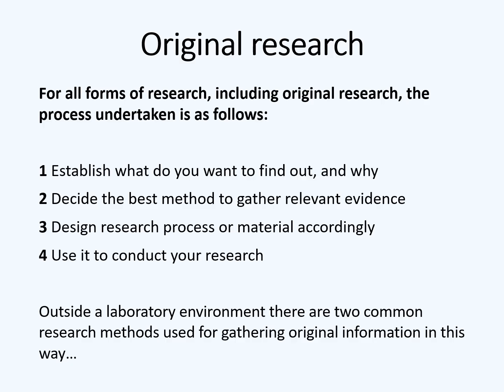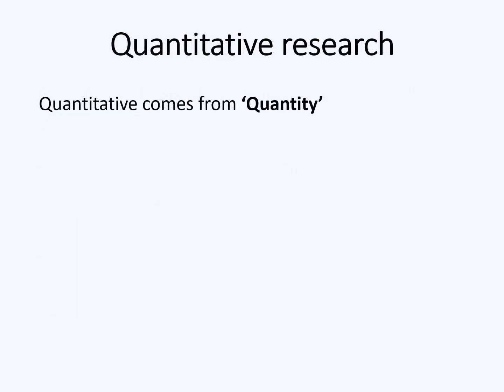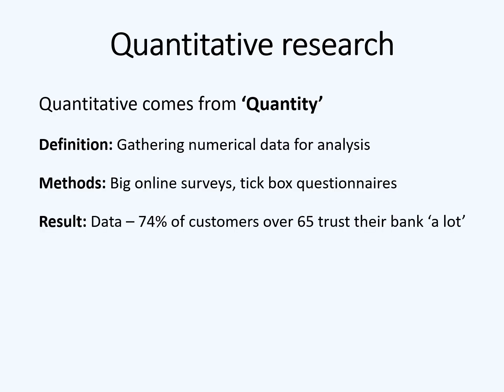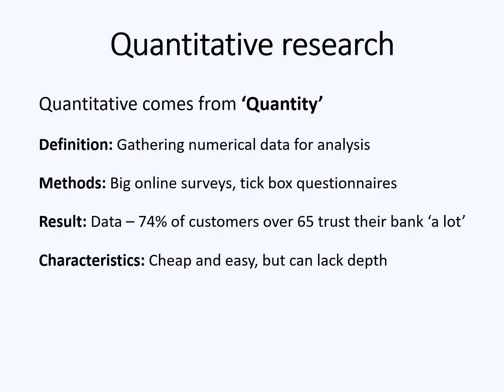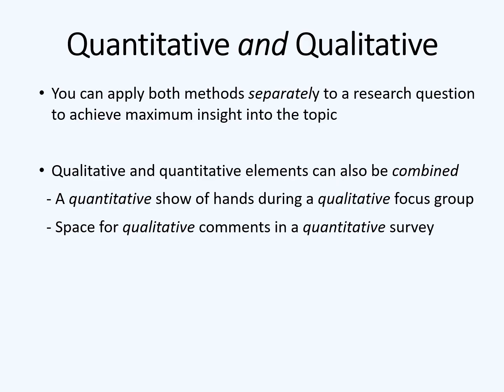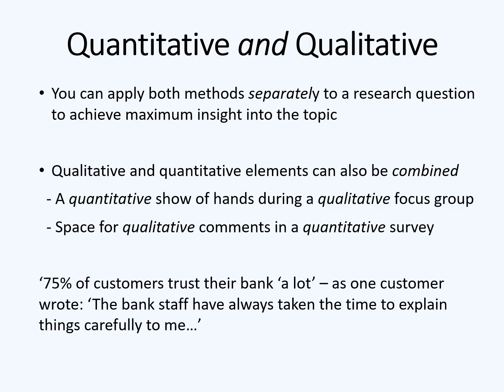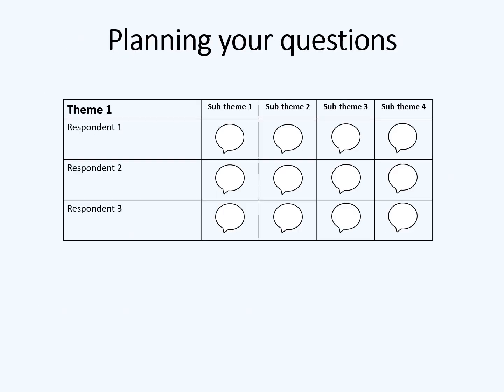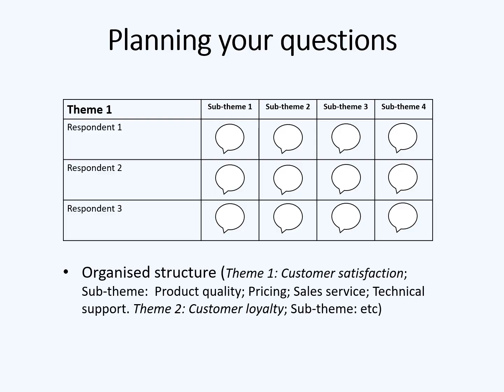Researching your dissertation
This video offers guidance on planning and executing research ahead of your dissertation, from preliminary literature reviews to original research.